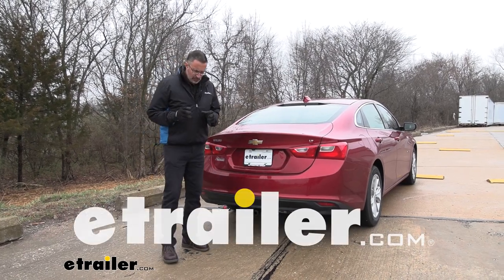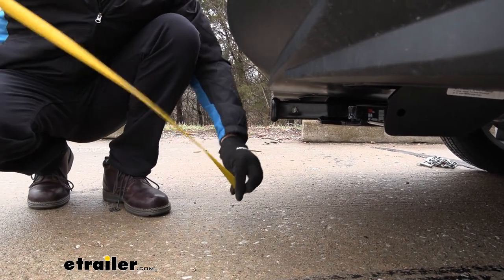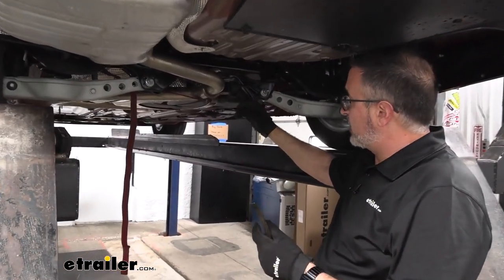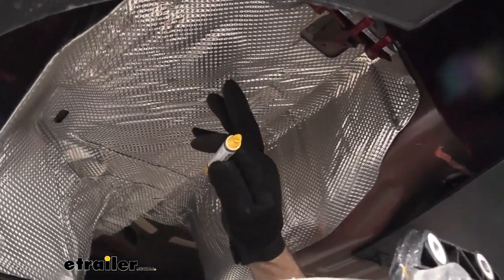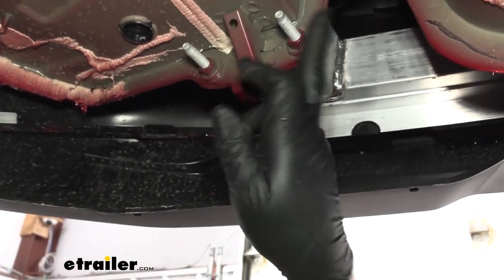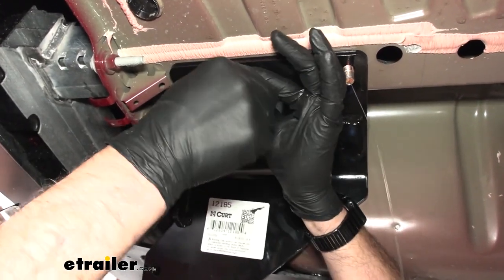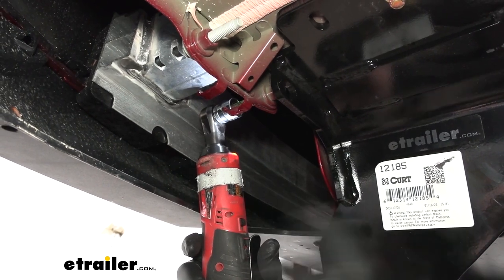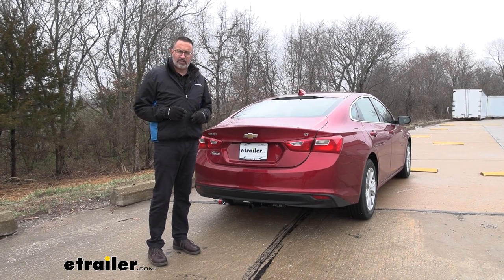etrailer | Beginner’s Guide to Installing the Curt Trailer Hitch Receiver on a 2023 Chevrolet Malibu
Hi John with etrailer.  Hey, if you're looking for extra capacity cargo, bike racks stuff like that for your 2023 Chevrolet Malibu then check out this CURT class 2 receiver hitch.  This is a class 2 hitch.  This is a 1-1/2 x 1-1/2 reinforced collar.  This is great size on this car I think.  It has a black powder coat finish on it which is gonna help it from rusting in the future.

This is a good size for maybe like a two bike rack carrier or a cargo rack if you need like extra space or if you don't wanna put sandy stuff or muddy stuff in the trunk of your car.  This is gonna take, if you wanna do some light duty towing this is gonna take a 1/2 inch pin and clip.  Now this is not included, so if you are new to towing you need one of these and we have these here at etrailer.  We also have a locking type.  And if you're gonna be doing some light duty towing check out our video on trailer wiring that we did on this car as well.

Now if you're in the market for bike racks, cargo carriers, don't worry about the pin and clip.  Most of those accessories come with what they call an anti-rattle device.  It's a pin that just screws down and tightens it down.  Makes a nice firm connection.  Now as far as carrying chains, chain hangers if you're gonna do light duty towing, these things are tucked way up under here.

But you can see they accept that S hook style.  They'll take the clevis style, just about anything else but it is tucked up way under here.  Now let's talk about some weight capacities with this class 2 hitch.  We're looking at 350, 3500.  The 350 pounds is gonna be the tongue weight rating.

That's gonna be the force pushing down on this hitch.  That's plenty enough, like I said for a two bike rack or even a cargo carrier loaded up with a cooler.  For some light duty towing, 3,500 pounds.  That's gonna be the weight of your trailer and then anything, any cargo that you have in it or on it.  Now check with the owner's manual on your Malibu to make sure that you can tow that much weight.  Now let's get a couple measurements.  These are gonna help you when you're selecting either ball mounts for towing or folding racks, cargo racks, bike racks like that.  We'll get from the ground up to the inner of the top collar here.  We're looking at 12-1/4 inches.  The other one we like to get is from the center of the pinhole.  It's gonna be to the edge of our bumper here.  We're looking at 6 inches.  These are good things to keep in mind when you are looking at ball mounts that have a rise to it if you're gonna be doing towing or cargo racks or bike racks that fold up.  So final thoughts on this CURT hitch, look I think it's a great option, especially on a car like this.  You're still gonna get good fuel economy but it'll allow you to, instead of stuffing your bikes in the trunk and stuff like that it just gives you more options to either haul stuff that you want to do or maybe tow a trailer.  As far as the installation goes, it's kind of weird.  It depends on the model of your car.  Our Malibu just had a single exhaust over here on the driver's side, so it made it a little bit easier.  We didn't have to take the exhaust off.  If you have dual exhaust you may have to take the exhaust off.  There's a few other items in here that you have to do in a specific order but if you want to see how to do it, stick around.  We'll show you right now.  So let's begin our install.  A quick note on the Malibu here.  In the directions it says that if you have dual exhaust that you need to remove the exhaust completely.  Now in our instance, we don't.  We only have a single exhaust so we've got some shortcuts here that we can take and probably save you some time.  Rather than removing the entire exhaust system we're just gonna go ahead and lower it.  Now, just to start with, I've got a cam-buckle tie down strap and I hooked it on either side of the leaf springs on the left side and the right side, and cinched this uptight.  This way when we start to loosen the exhaust it's not gonna, it'll be supported and we can bring it down in a controlled manner.  That way we don't damage any of the exhaust components upstream here.  So we can start with a 15 millimeter socket and we'll remove the rubber isolators.  Back here is two 15 millimeter bolts.  (drill grinding) There's tabs back there that are holding it up right now and I'm gonna leave it up while we come up to this rubber isolator that we're gonna take off.  If you have a silicone or soapy water spray it on these points.  It doesn't matter which one you take off whichever one you can get out of there.  So you can take a pry bar and go against the ring back here an